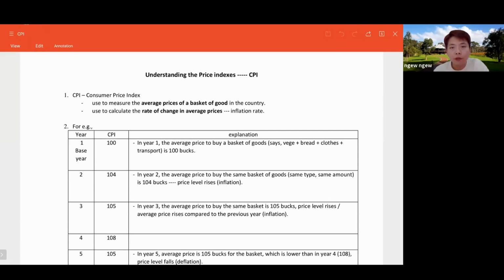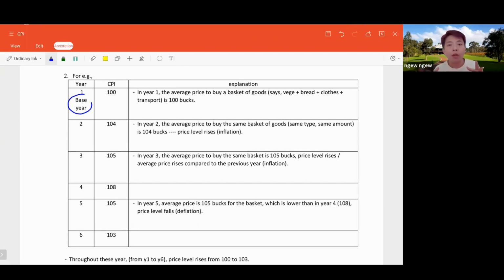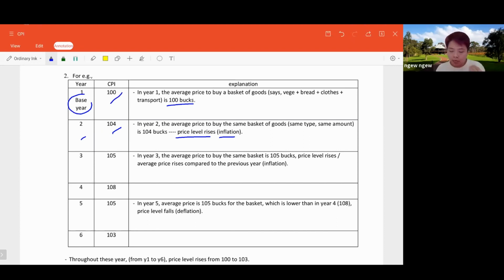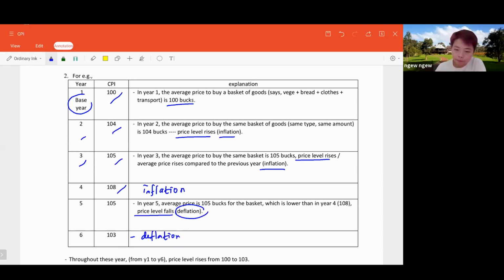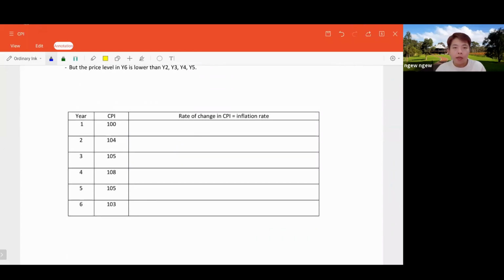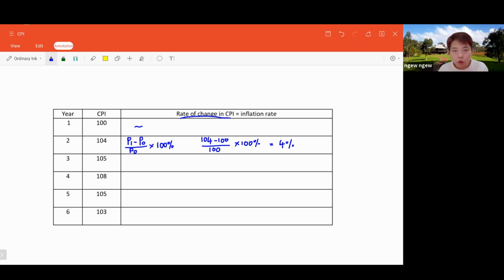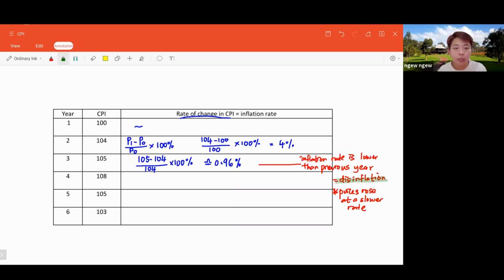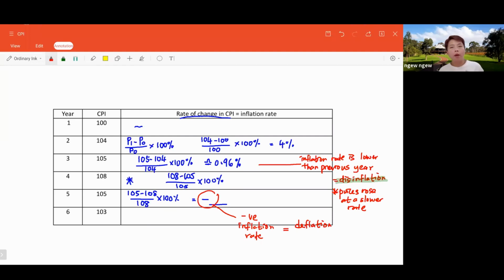[ECON] Consumer Price Index | Inflation | The Macroeconomy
🎓🧞‍♂️Time stamps
00:47 - Introduction and definition
02:14 - General Understanding of CPI
05:32 - Formula + Calculations